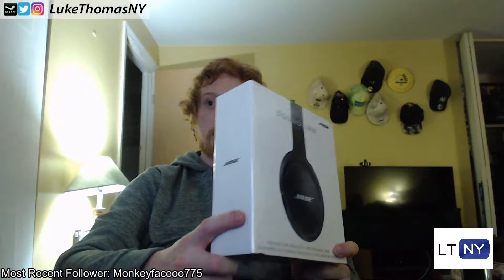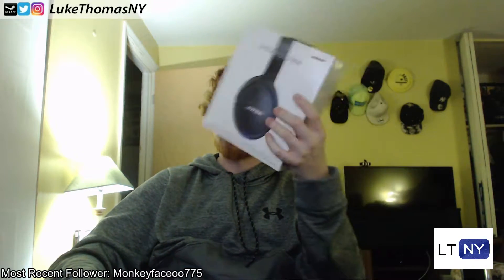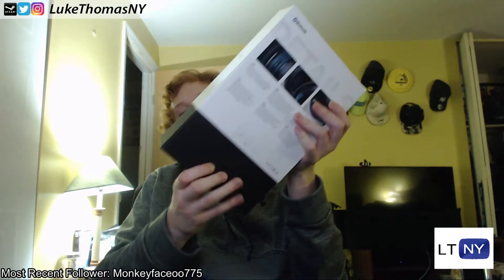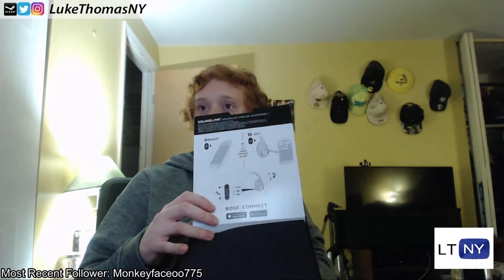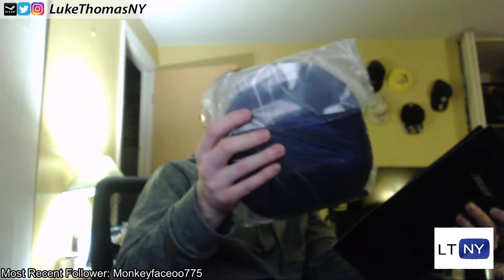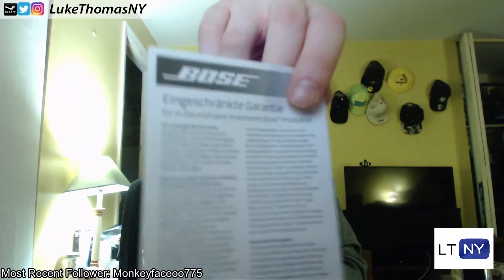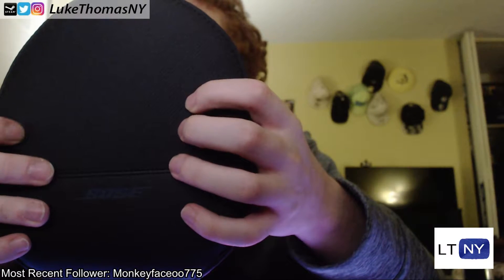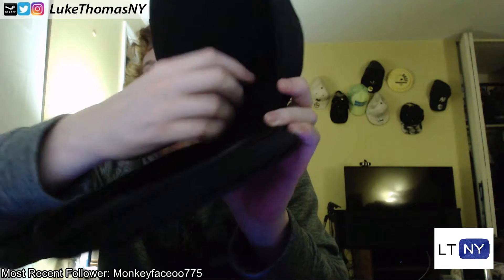Unboxing the Bose SoundLink Wireless Around-Ear Headphones II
Lets check out what comes in the box and see what we think of the packaging on these bose headphones. you can check out my stream for gaming, fun and chances to win cool prizes like gift cards. My next giveaway will be happening when I hit 200 followers, for more information about the current gift card giveaway check out my twitch bio!